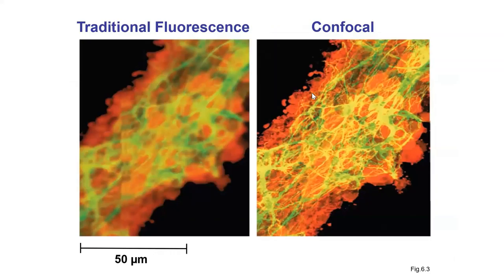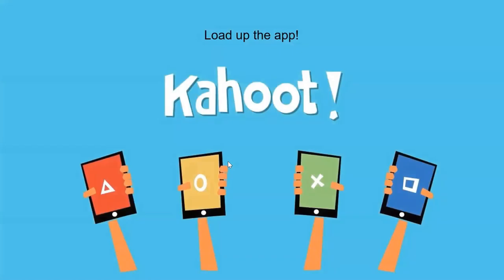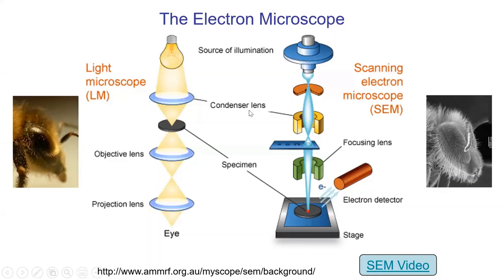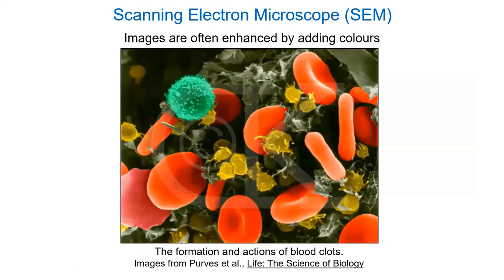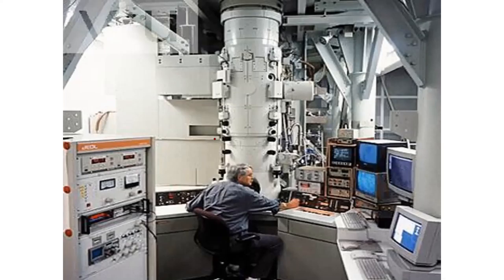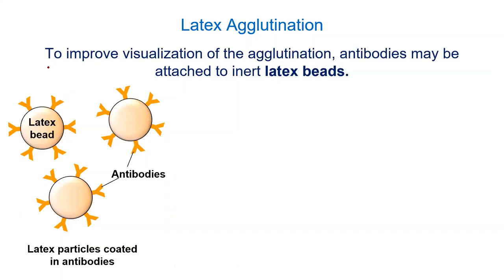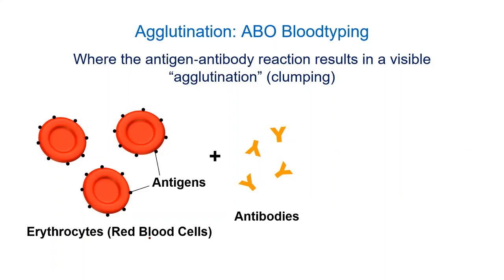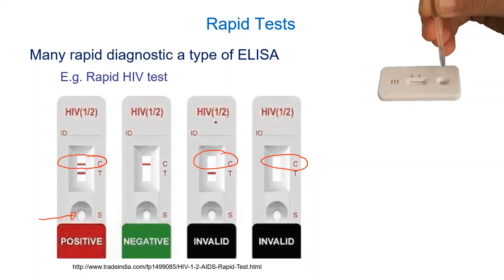MMI 133 - 8b - Microbial Identification (Lecture Oct 13, 2020)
Electron Microscopy, serology, DNA
Intro to Topic 9 on Sterilization and Disinfection